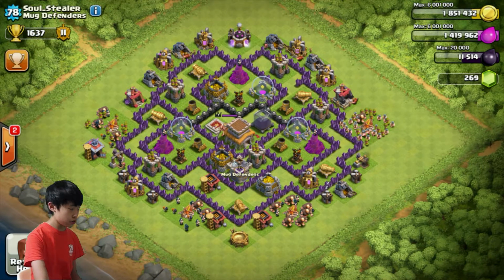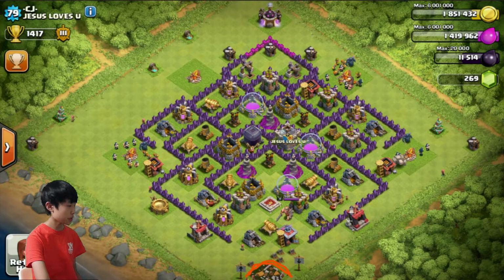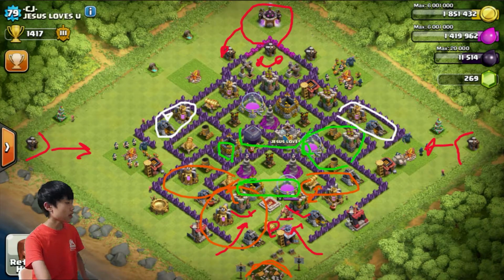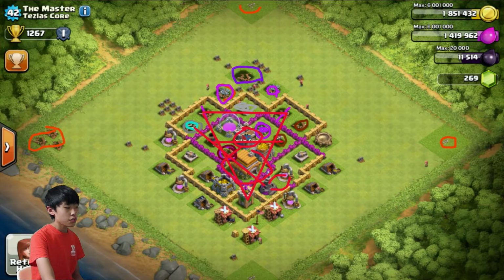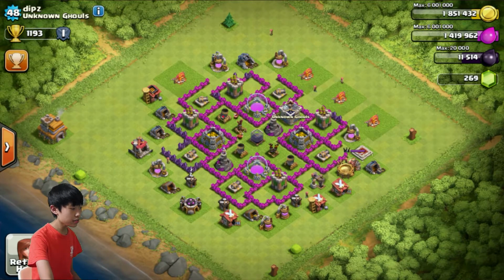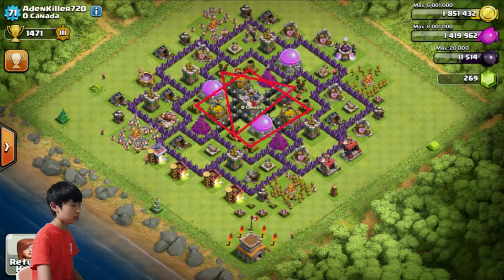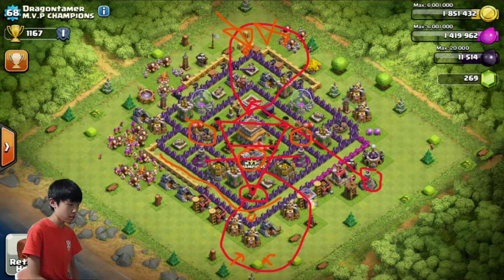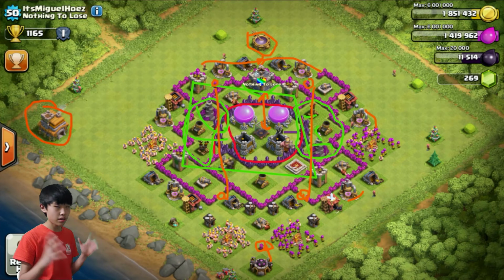Base Reviews | Pt.3 | First 60fps Clash of Clans Video!!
List of Reviewed Names
1. Soul Stealer (Mug Defenders) 0:17
2. -CJ- (JesusLovesU) 5:03
3.The Master (Tezlas Core) 10:04
4. dipz (Unknown Ghouls) 16:47
5. AdenKiller720 (O Canada) 21:57
6. Dragontamer (M.V.P Champions 25:00
7. ItsMiguelHoez (Nothing to lose) 28:30

Again, Thanks so much for requesting guys!!